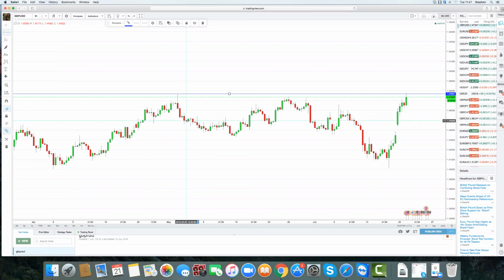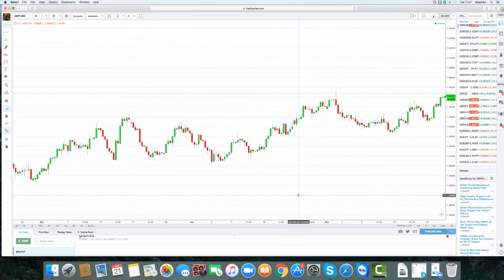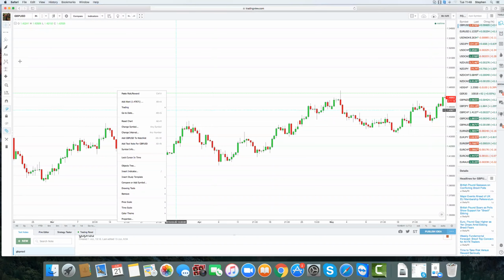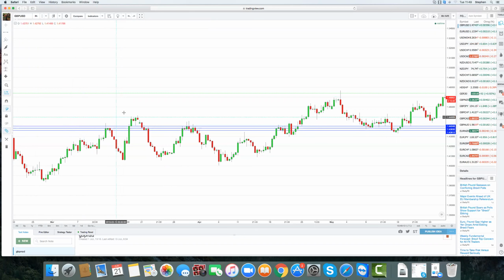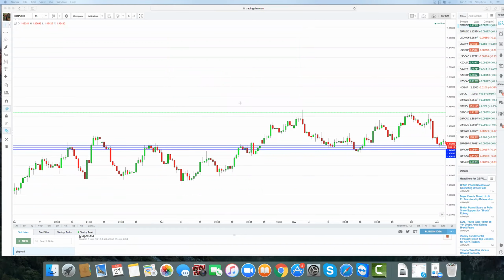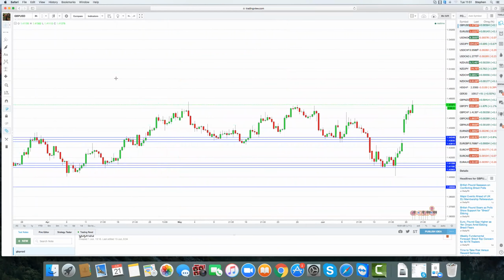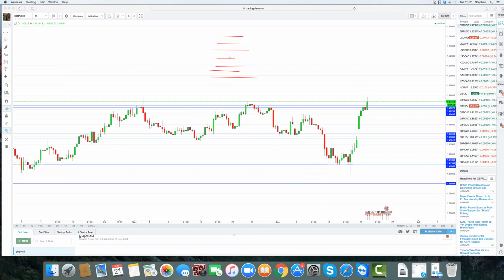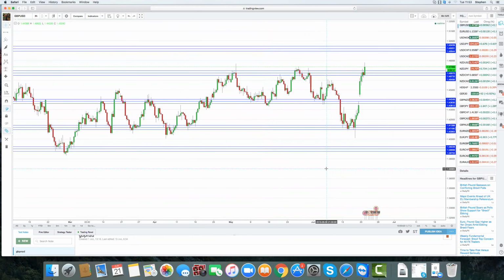How to trade forex Profitable - The Secret way to draw support and resistance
Forex a brief intro into the skill of support and resistance.

Learn to trade the forex markets , make a passive income from your very own home.